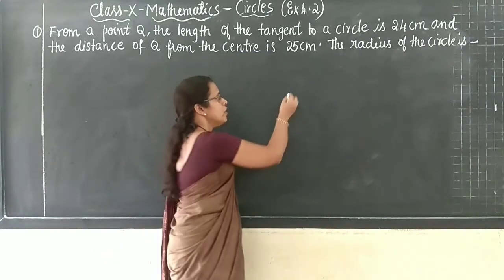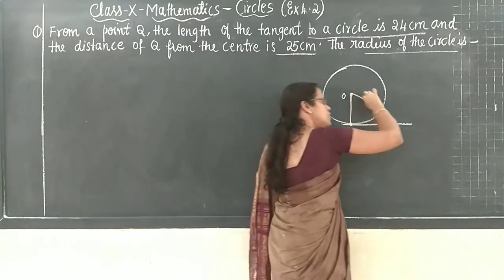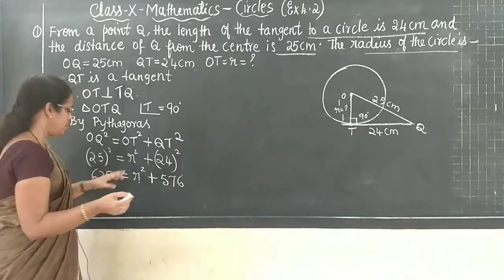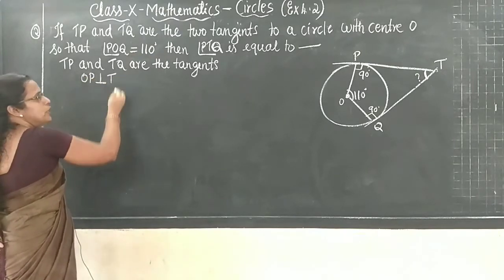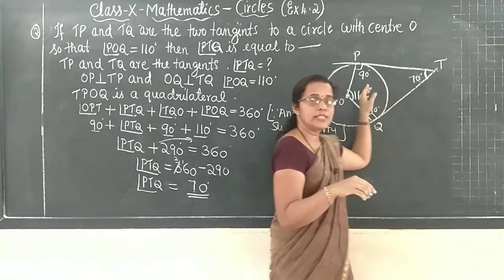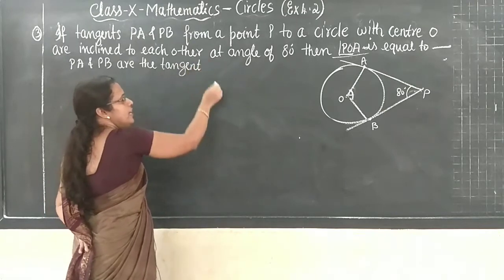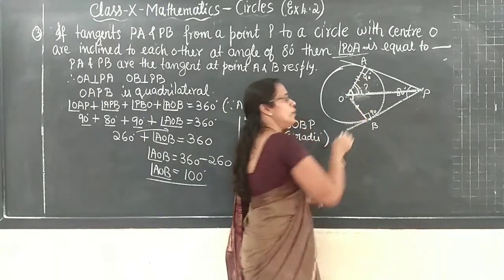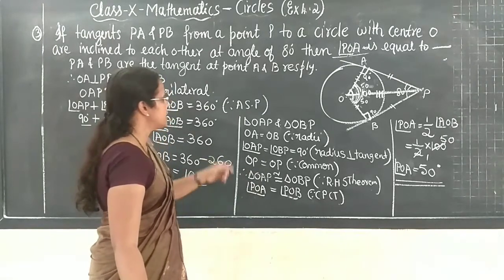10th std Mathematics 26/11/20